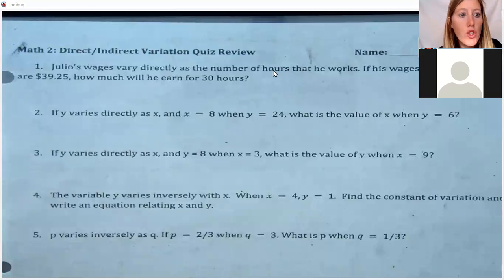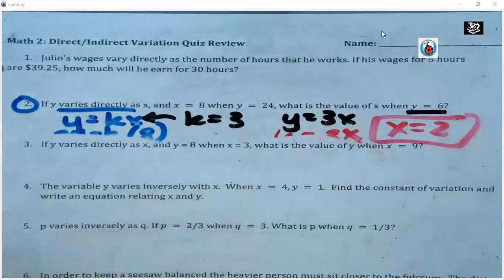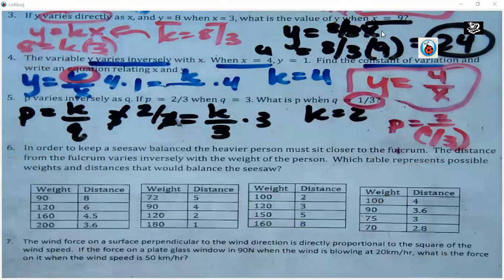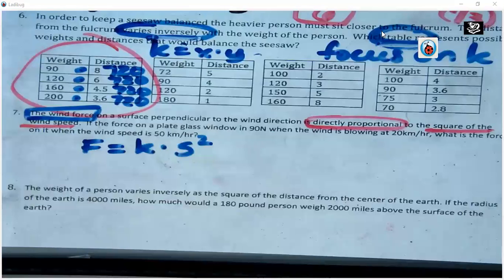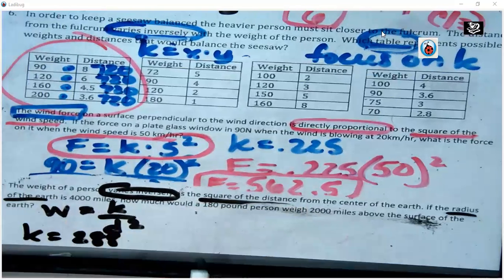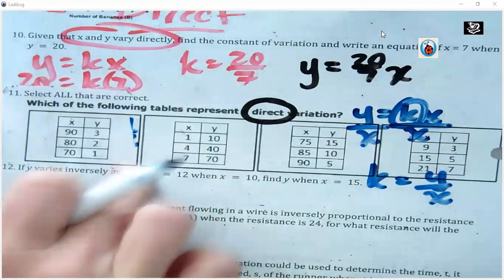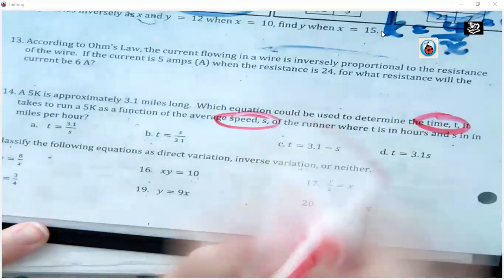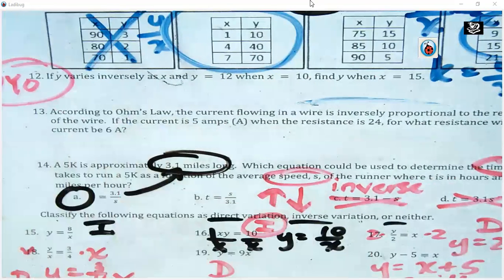Direct and Inverse Variation Quiz Review